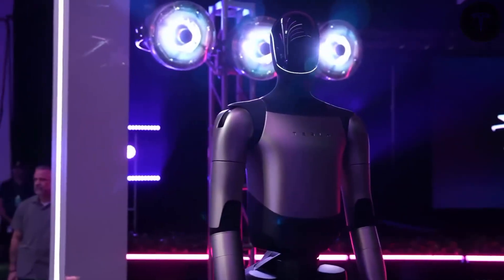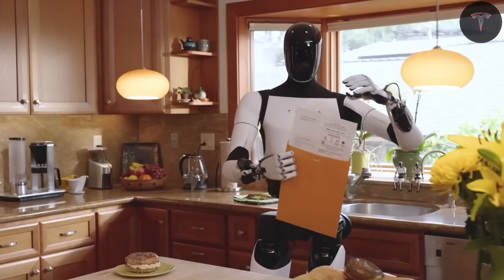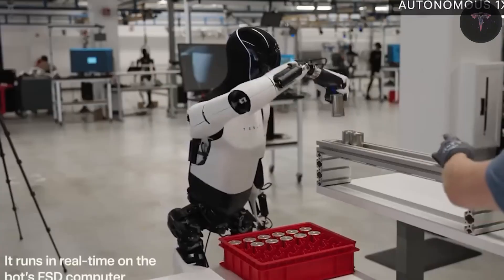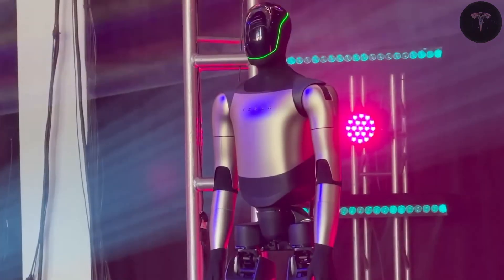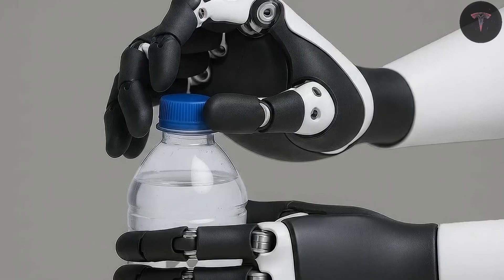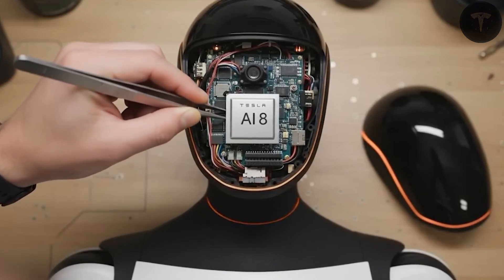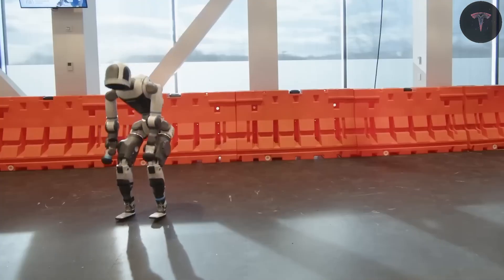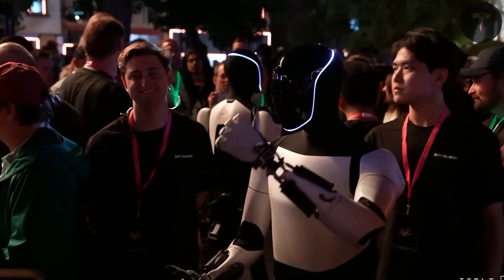Tesla Bot Gen 4 BREAKTHROUGH 5,000 New Tasks as Homemaker & Surgeon! Elon Musk STUNNED by Optimus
🔴 The Tesla Pi Phone has officially arrived — and it’s shaking the entire smartphone world! With a jaw-dropping 7-day silicon battery, built-in Starlink connectivity, and a price of just $789, this device is sending shockwaves through Apple and Android fans alike.

Here at Mythopixel, we’re diving deep to explore:
🚨 The groundbreaking battery tech that powers a full week on one charge
📡 How free Starlink integration changes mobile connectivity forever
🧠 The AI-powered features that put the Pi Phone in a league of its own
📉 Why this launch poses a major threat to traditional flagship phones
👀 And the BIG question — is the Tesla Pi Phone truly the future of smartphones?

👉 COMMENT: Would you switch from iPhone/Android to the Tesla Pi Phone? Tell us why!

Tesla Pi Phone, Elon Musk Phone, Starlink Mobile, Silicon Battery Phone, Future Smartphones, Tesla Innovations, Tech Revolution, 7-Day Battery, Smartphone Launch 2025